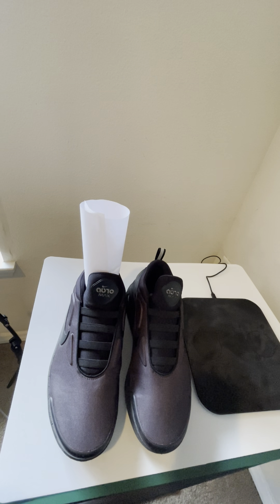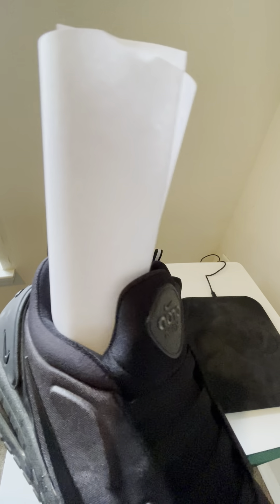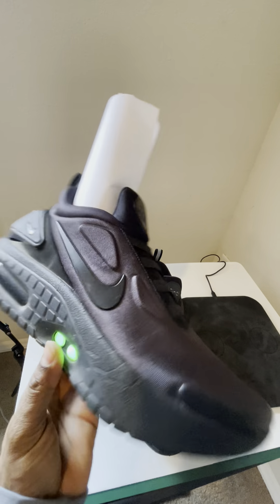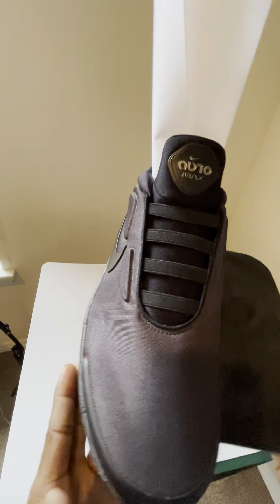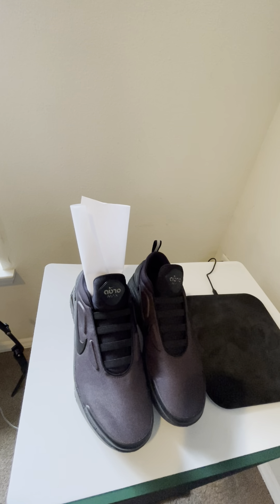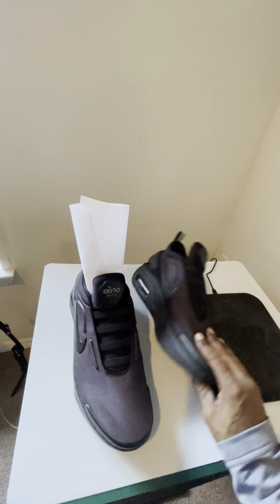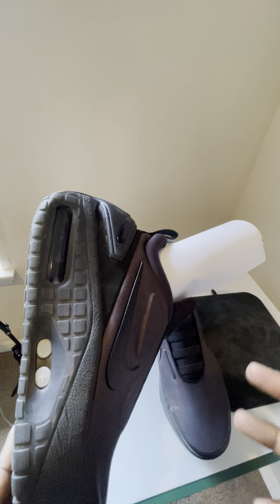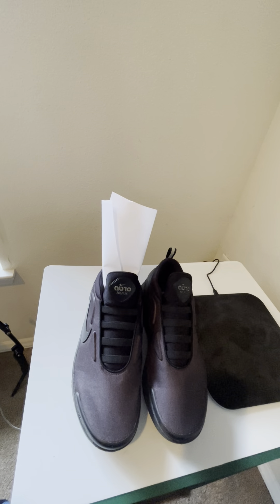Nike Self-Lacing Shoe | Review/Introducing 1st On Channel | Nike Adapt AutoMax Triple Black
Hello! In this video Im introducing/reviewing one of my favorite Nikes. The Nike Adapt Auto Max Triple Black is a very unique shoe and on the expensive side. Now they are running you about 319.97 on nike.com. My shoes was a gift and at the time they was running north of $400.00. The truly only knock that I have about the shoes is its not a lite shoe. Other than that its a great shoe Im drop money on a pair.
Electrify your step by completely personalizing your foot fit, set and save your favorite fit, customize your lights, Nike fitAdapt technology powers your laces for continuously for the perfect fit with walking, relaxing or action play. Last fun and fantastic thing I wanna leave you with about he shoe is that the,TPU plate wraps up from the midsole and connects to the heel for added stability.